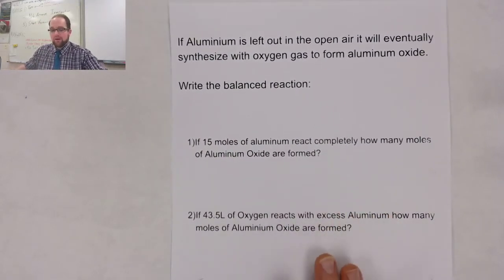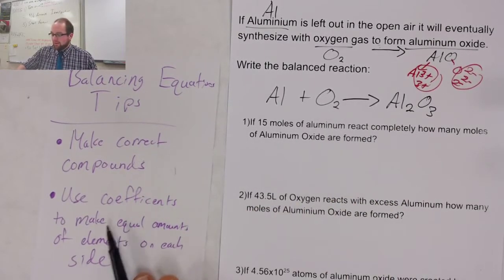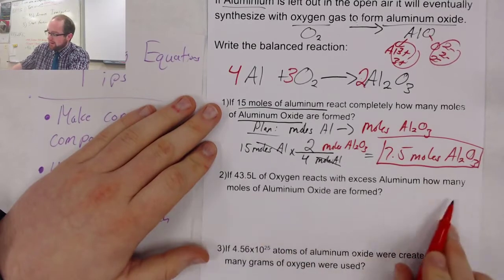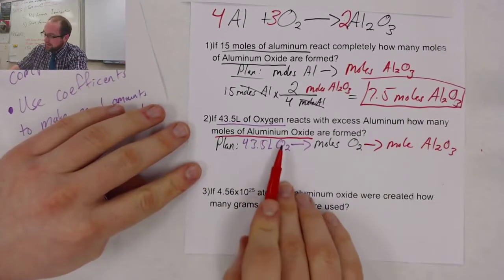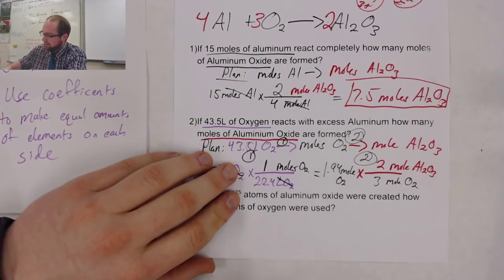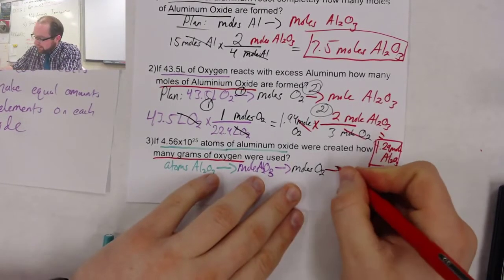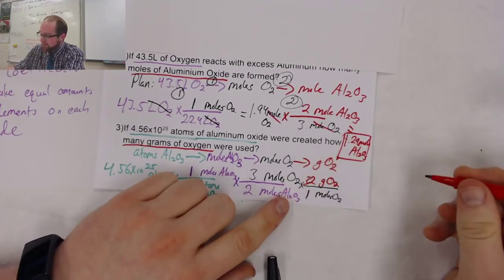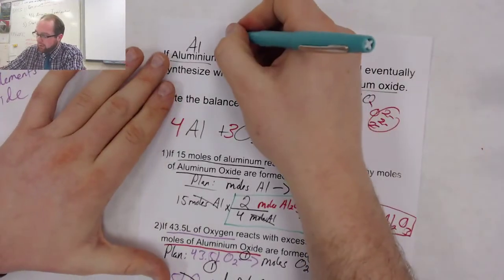Stoich Homework Examples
Follow along to see examples of problems like our Stoichiometry Homework

Balancing your reaction (0:24) 1 Step Problem (3:09) 2 Step Problem (5:29) 3 Step Problem (9:39)